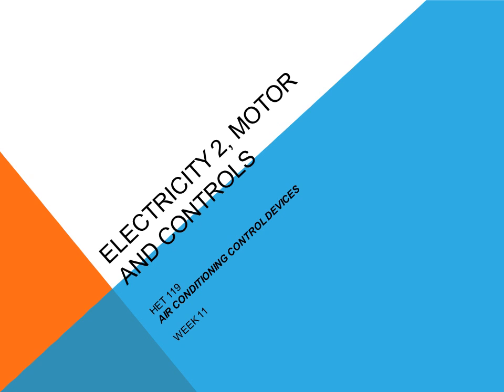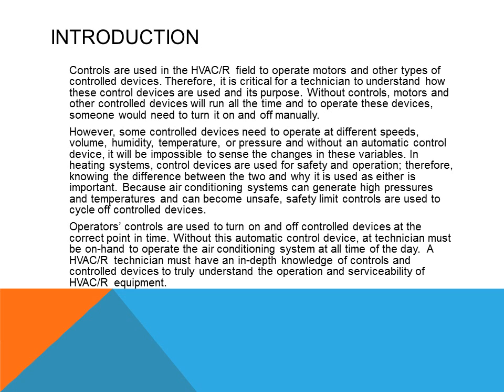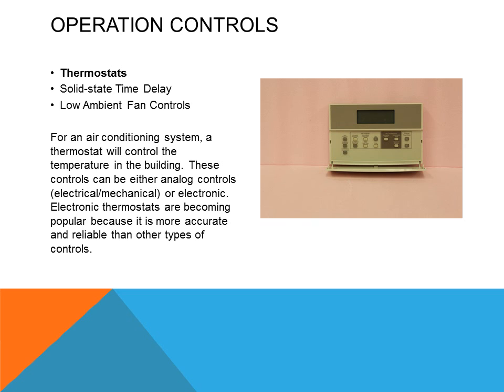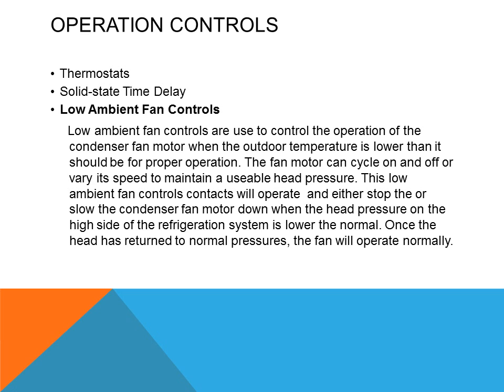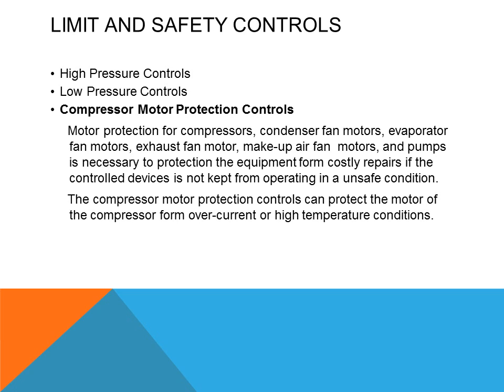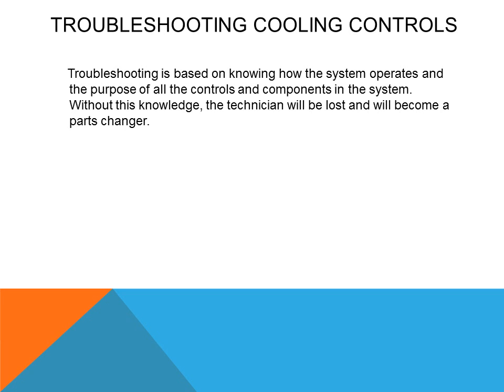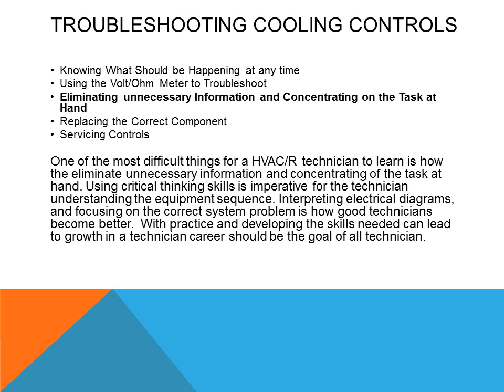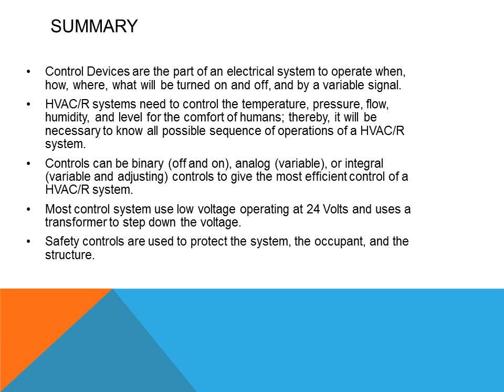HET 119 Wk 11